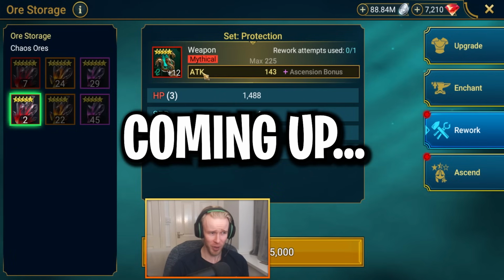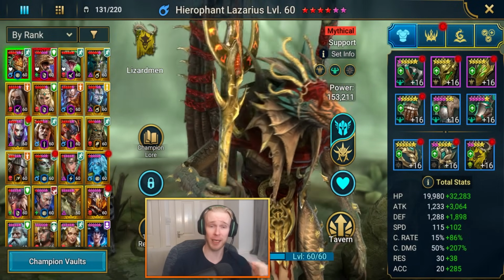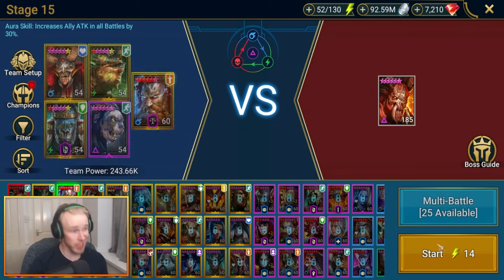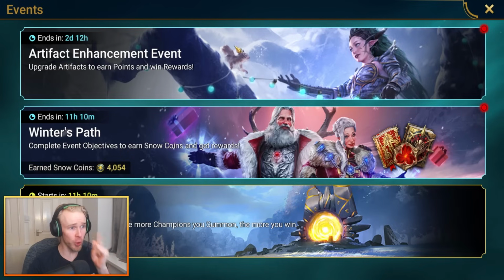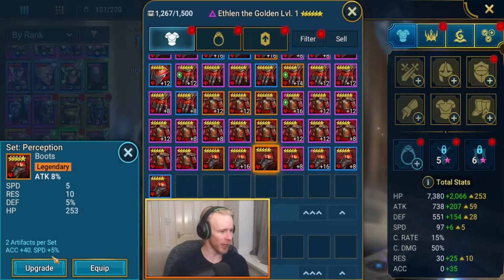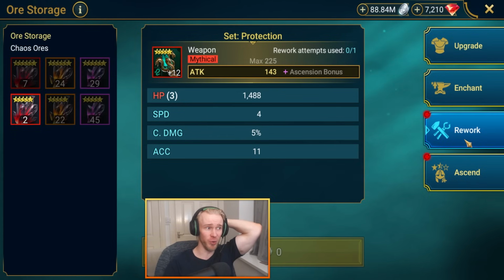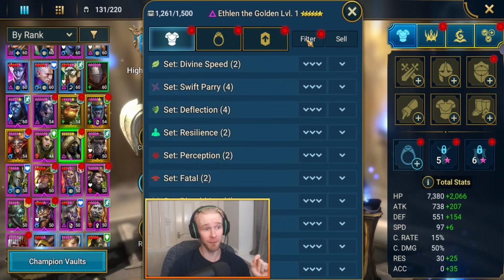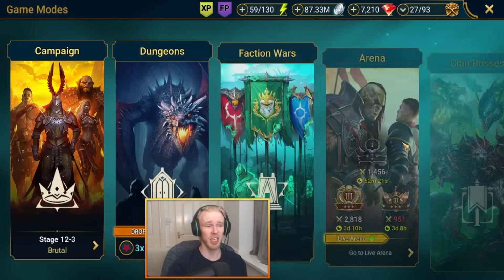"IT FINALLY HAPPENED!" - HUGE Artifact Upgrade + Silver Tips! - Raid Shadow Legends Guide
DOWNLOAD RAID with this link NOW to start your new account with 4 FREE CHAMPIONS! (Karato, Fayne at level 40, Romero at 45, Vergis at 50)